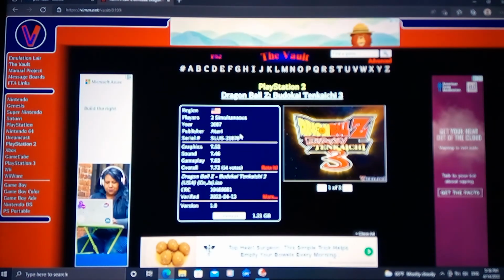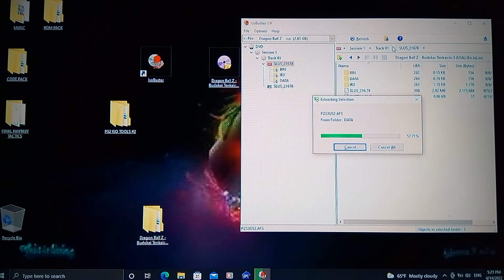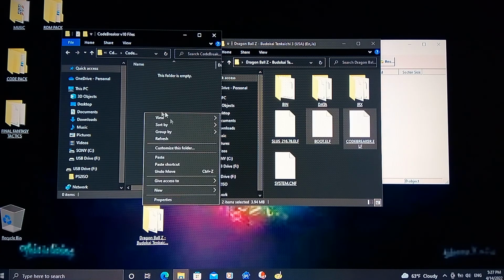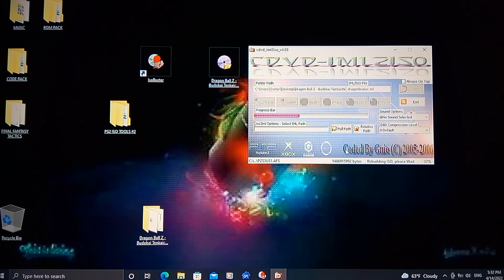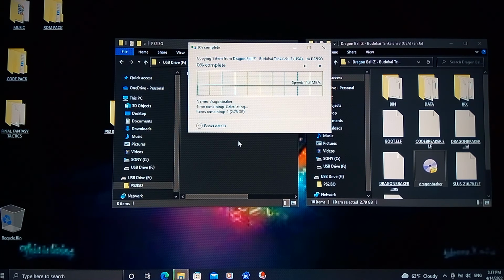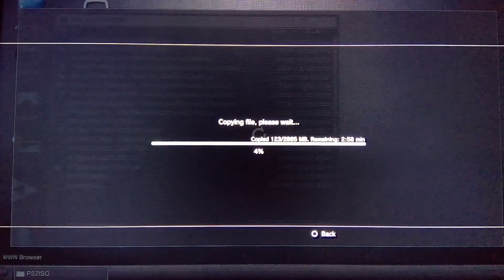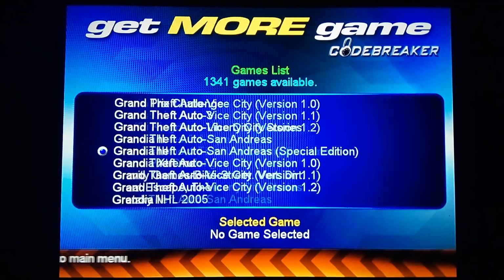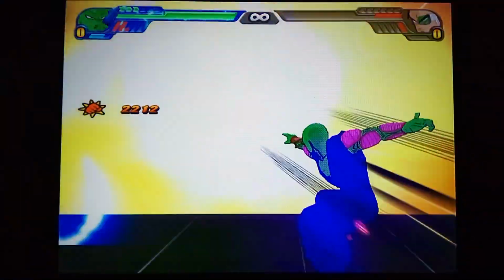HOW TO ADD CODEBREAKER ON YOUR PS4